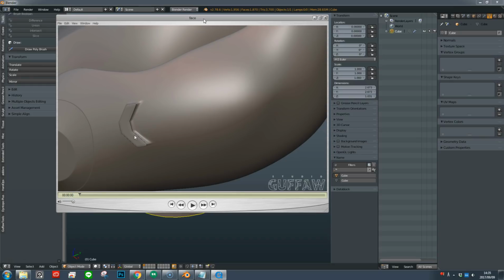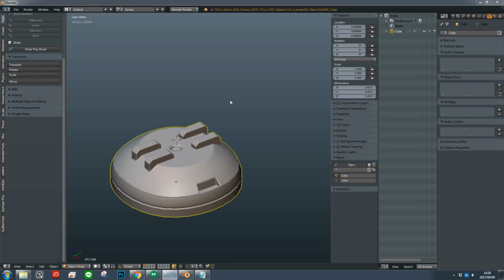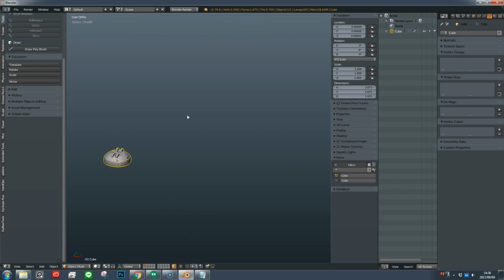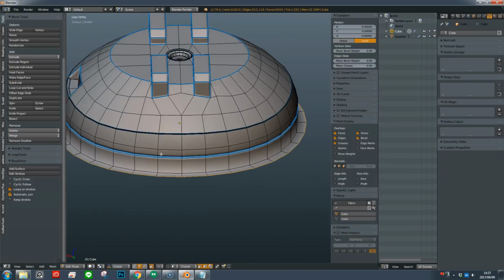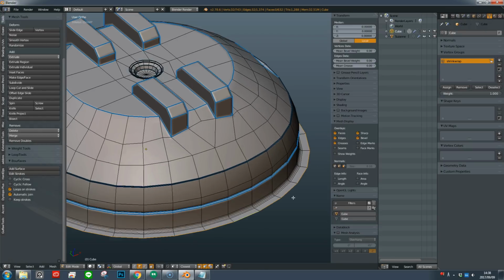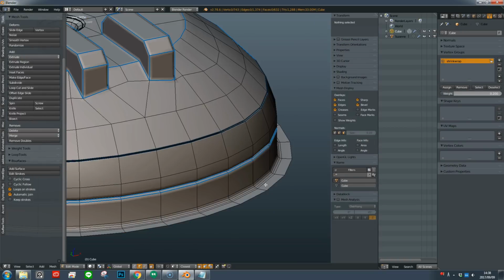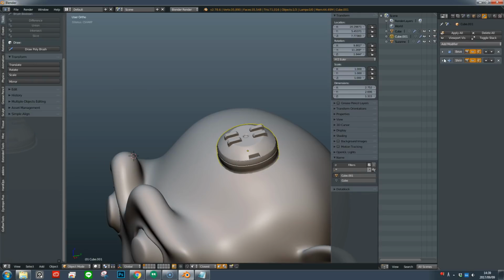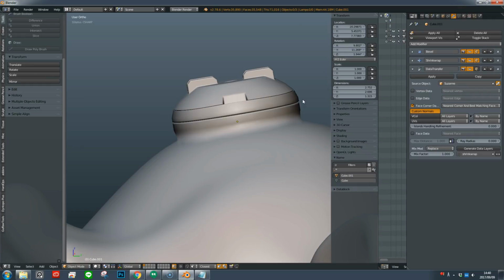snap seamlessly hard surface objects in blender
Here is a well known trick to snap a hard surfaces objects without using boolean.